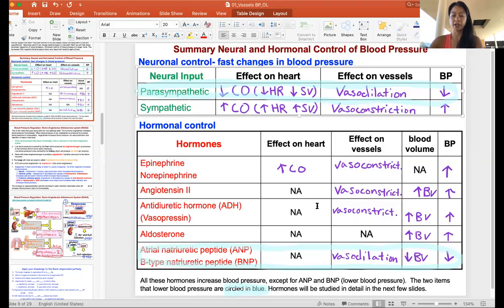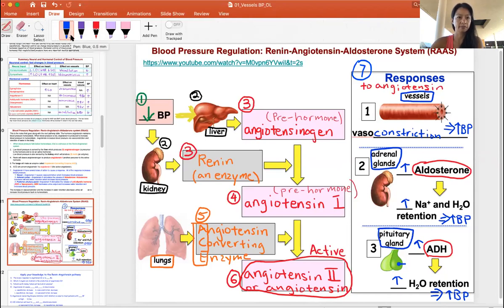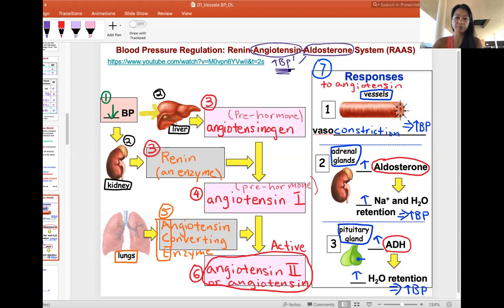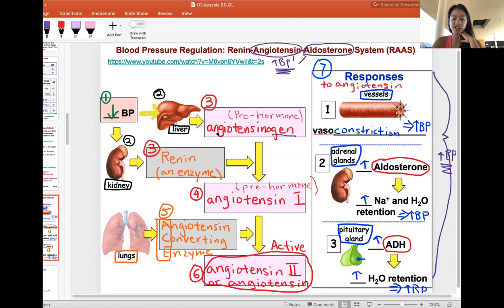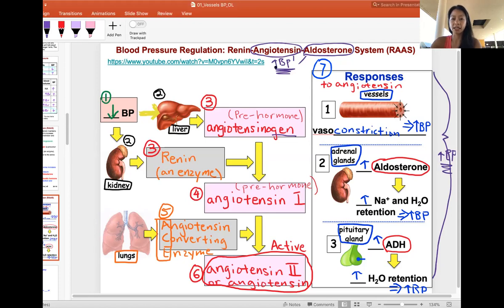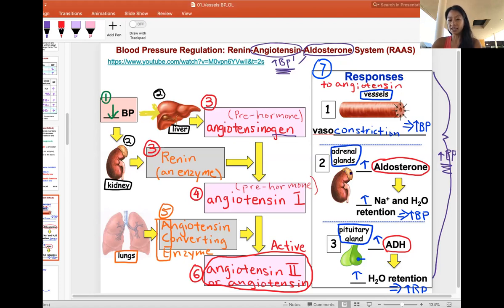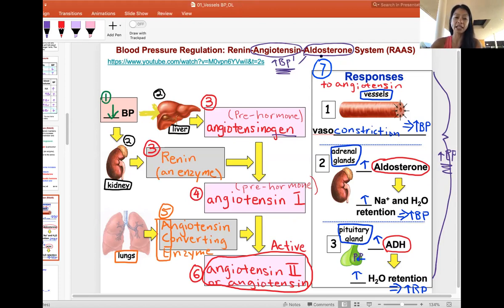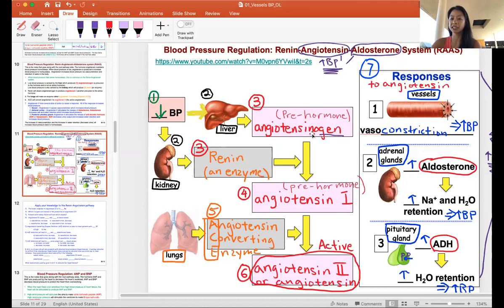RAAS regulation of blood pressure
This video explains the Renin-Angiotensin-Aldosterone System.